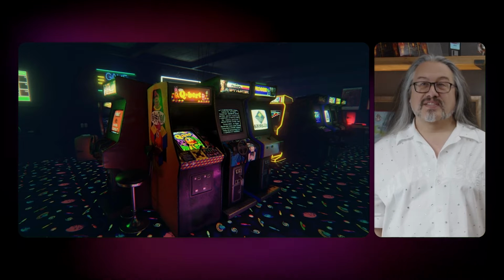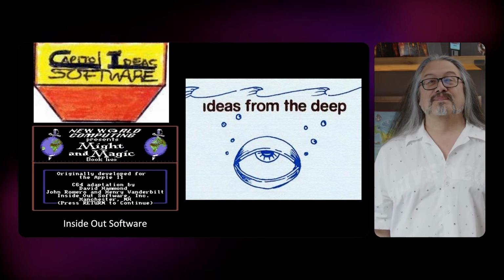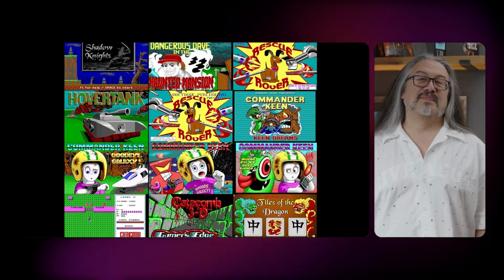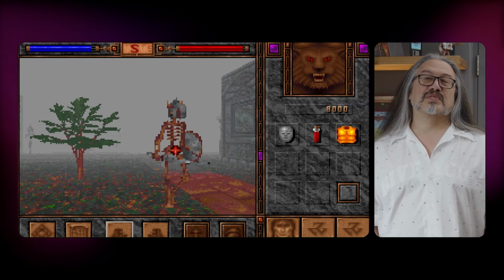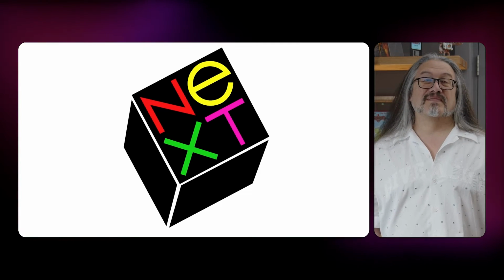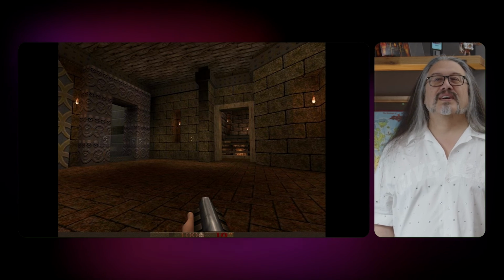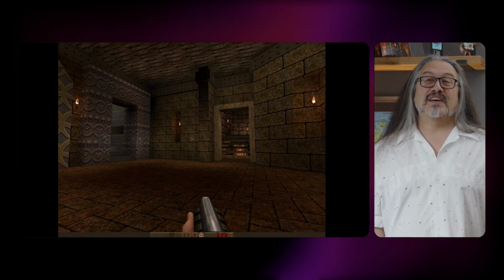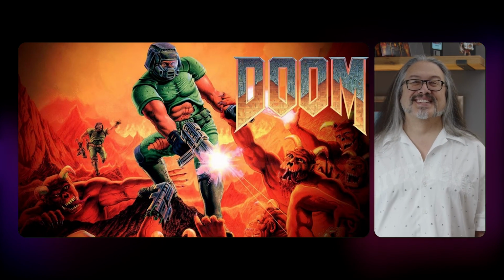The early days of id software: Principles for programming